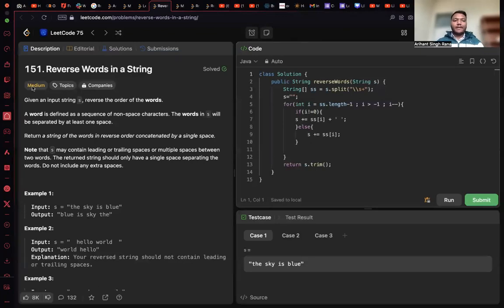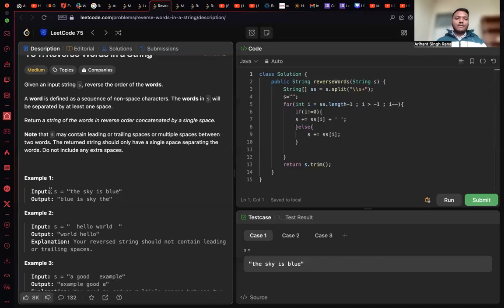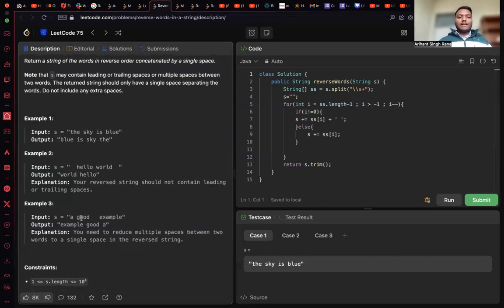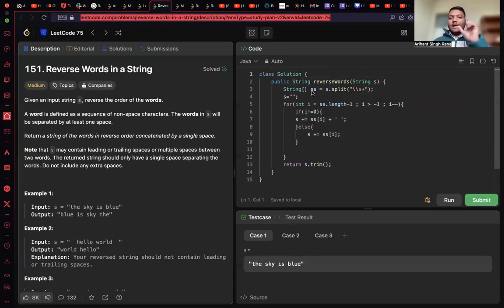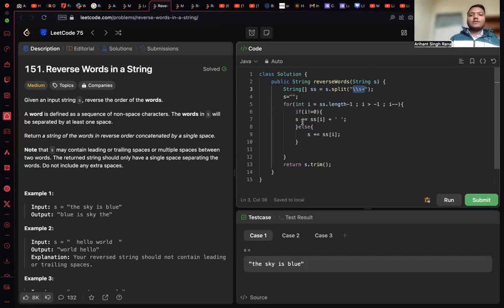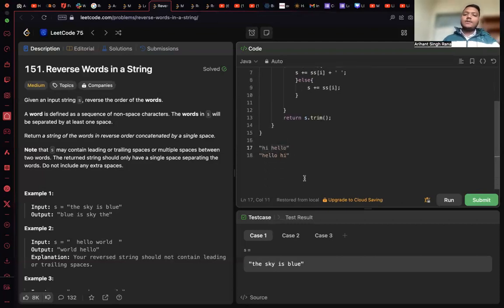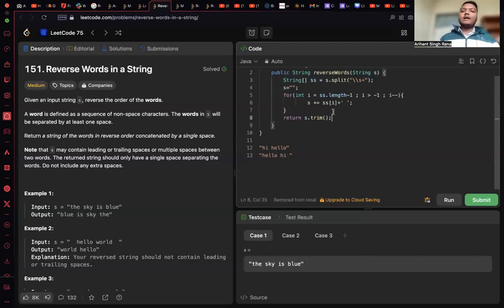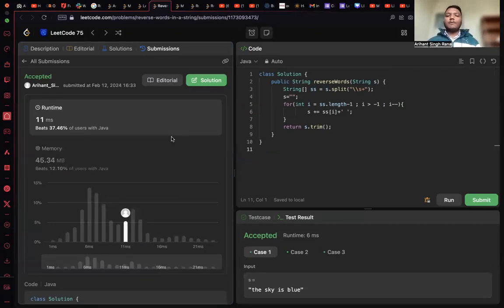LEETCODE : 151. Reverse Words in a String | Complete JAVA Solution !!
👋 Welcome to today's video! In this tutorial, we delve deep into the LeetCode problem #151 - "Reverse Words in a String"